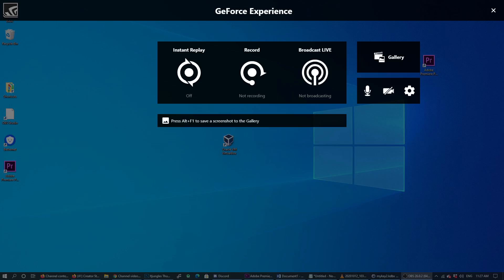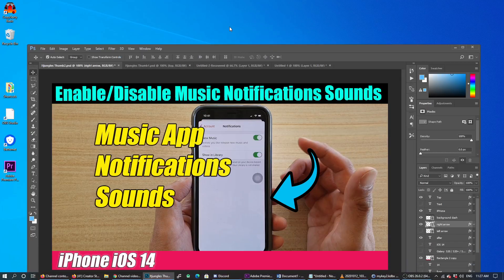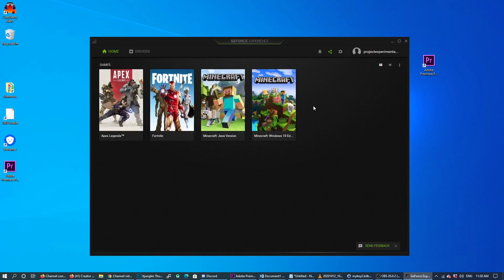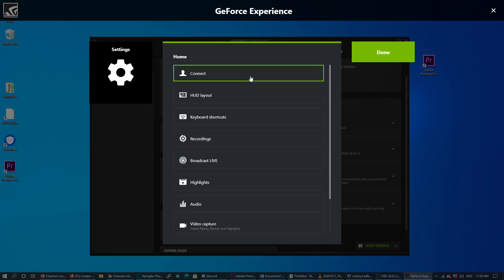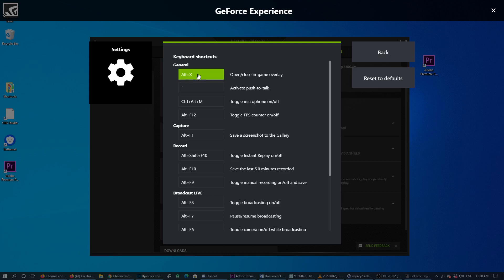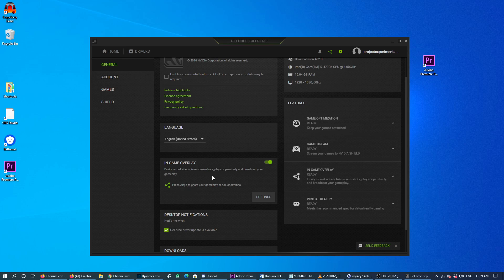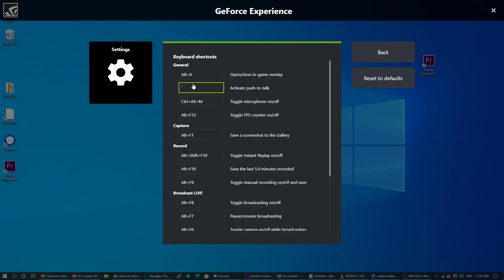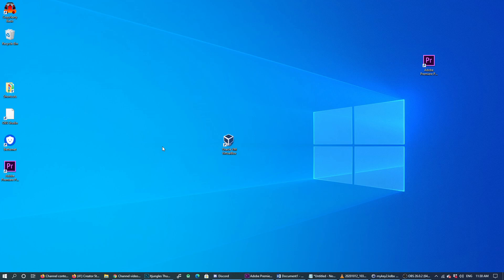How to Change/Disable Keyboard Hotkeys of Nvidia GeForce Experience That Clashes With Photoshop/Apps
Learn how you can change or disable share keyboard hotkeys of Nvidia GeForce Experience that clashes with photoshop or other apps that uses the ALT + Z keys on your computer.